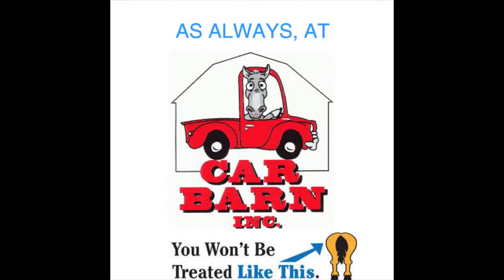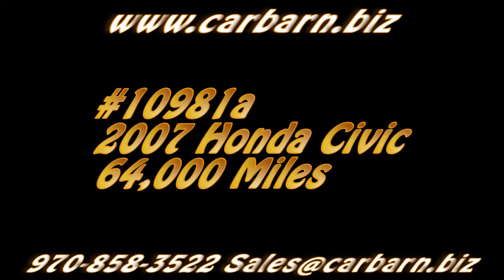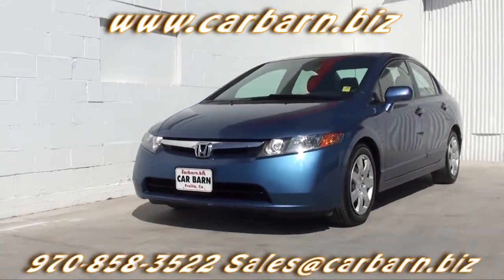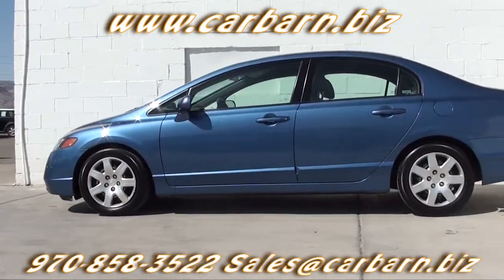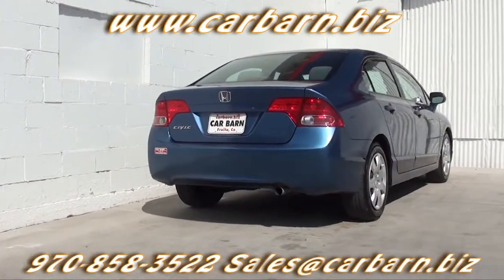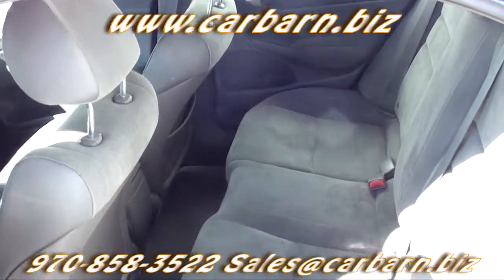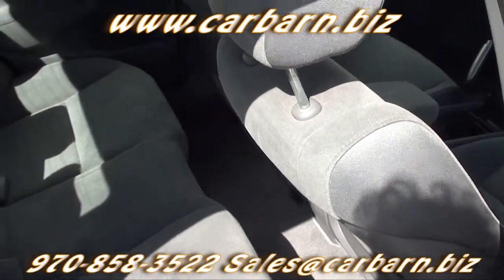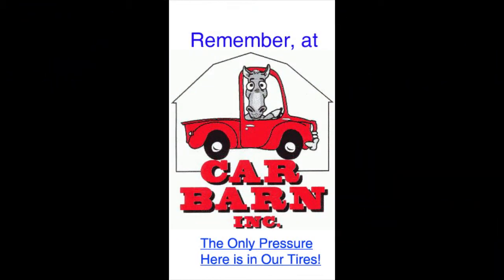SOLD! - 2007 Honda Civic LX 5-Speed at Car Barn in Fruita, Co near Grand Junction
Video walkaround of my 07 Honda Civic.